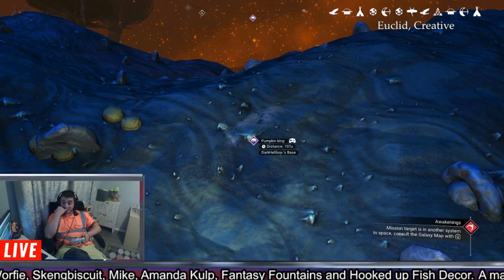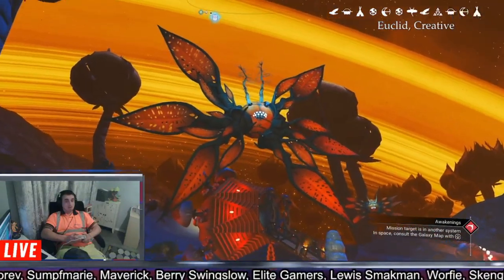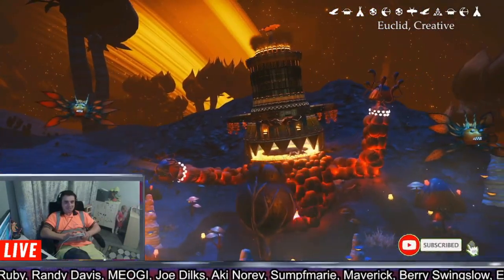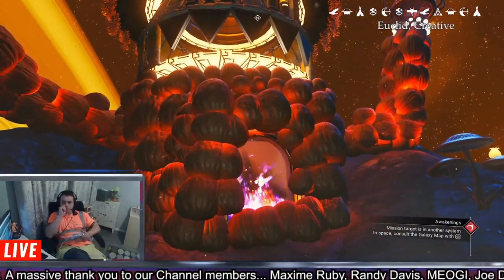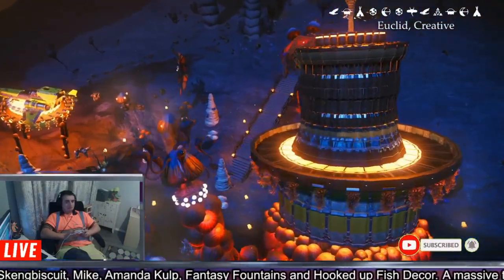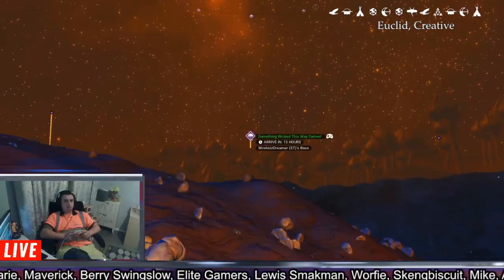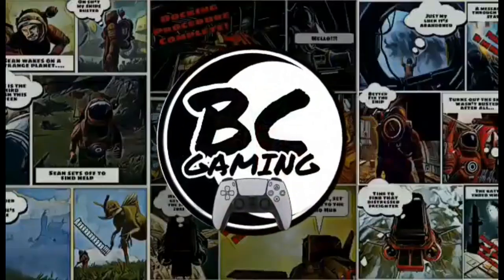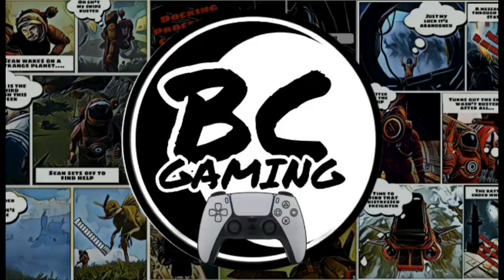No Man's Sky Waypoint 2022, The Pumpkin King By DarkHellBoy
Maxime RUBY
Randy Davis
MEOGI
Aki Norev
sumpfmarie
Berry Swingslow
Elite Gamers
Maverick
Lewis Smackman
Worfie
Skengbiscuit
Mike
Amanda Kulp
Fantasy Fountains and Hooked up Fish Decor